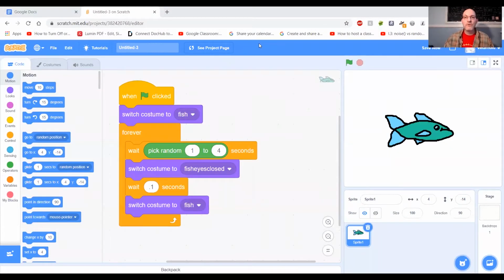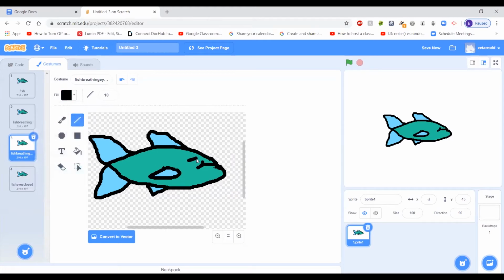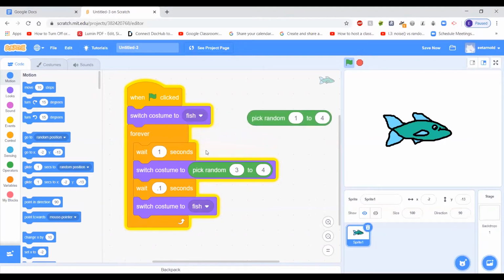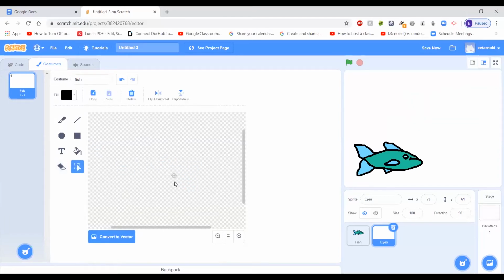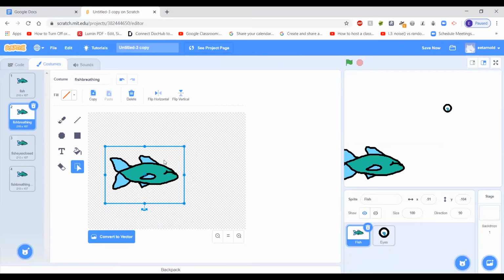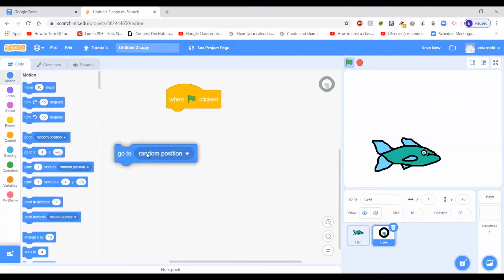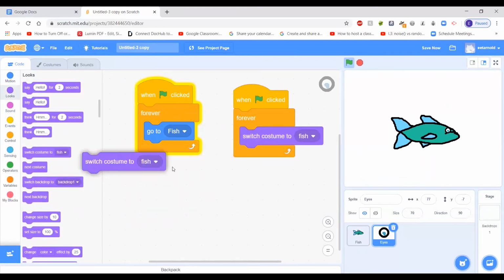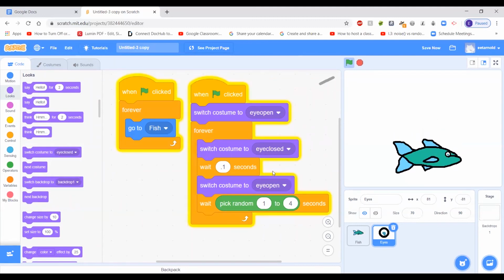Making an Animated Fish in Scratch, part 2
This is a fun tutorial that shows how to use MIT's Scratch software to make an animated sprite, in this case, a fish. This is video 2 of a 4-part series on animation in Scratch. This 2nd video covers these concepts: drawing with raster vs. vector graphics, orientating sprites, editing costumes, and linking the movement of 2 sprites.